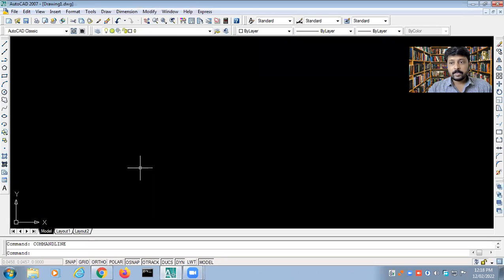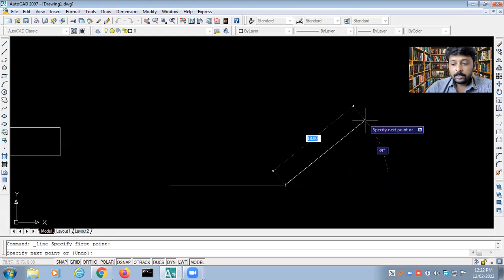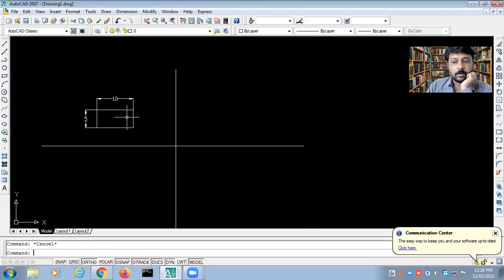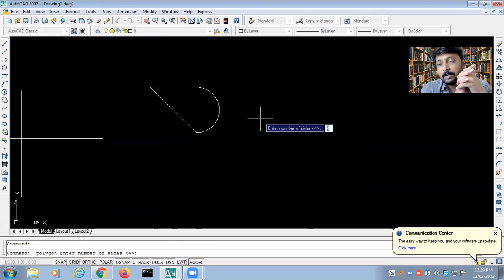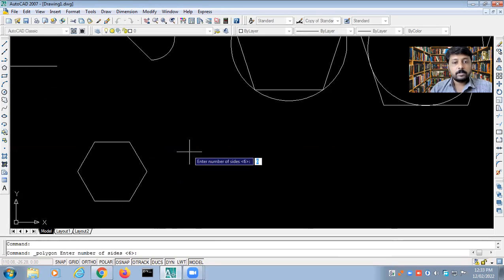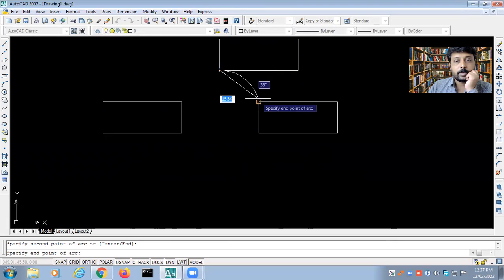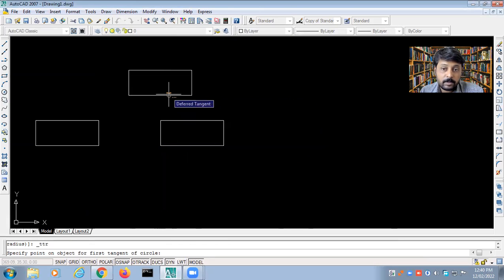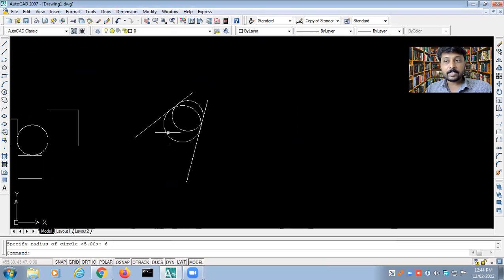Practical NO 2 AUTOCAD